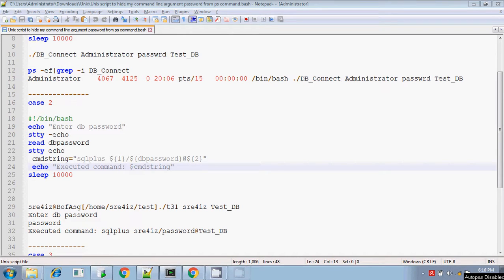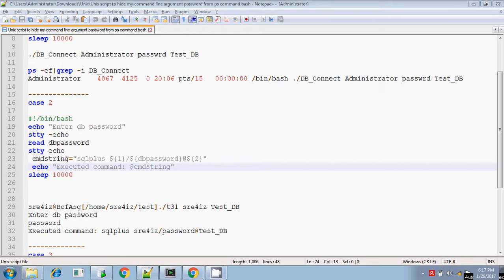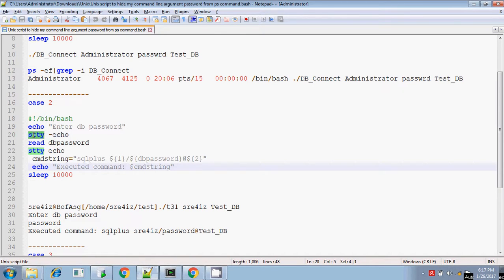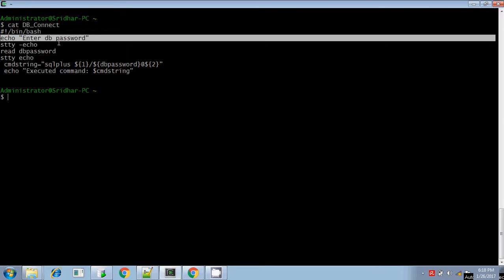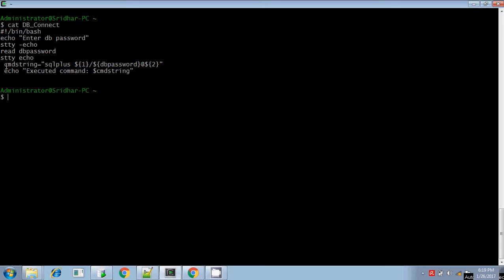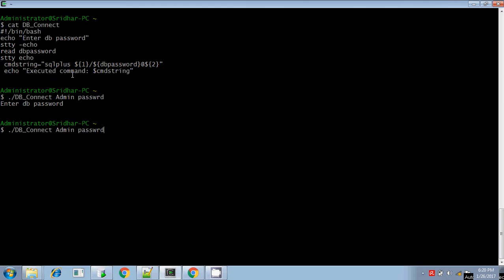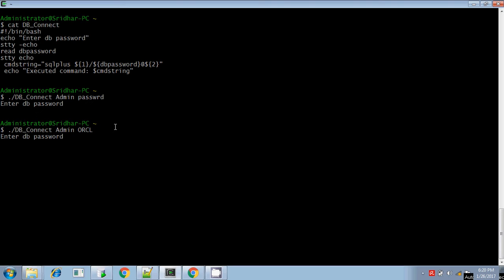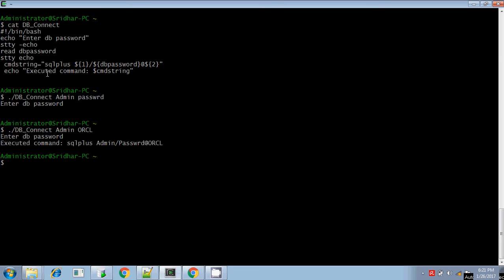Unix shell script to read password but password is not displayed on the screen